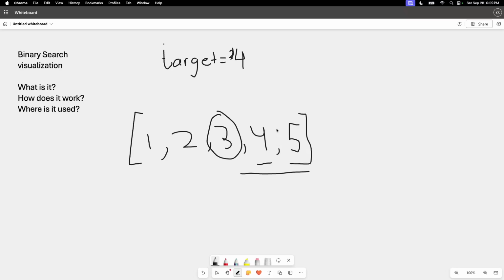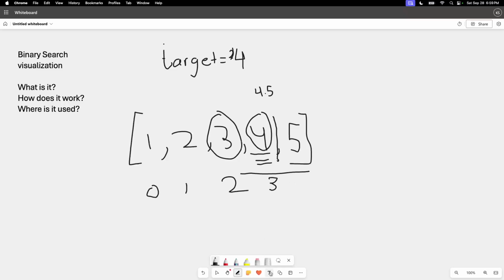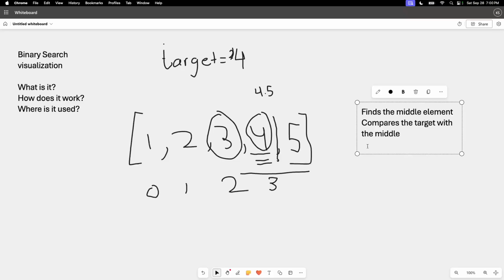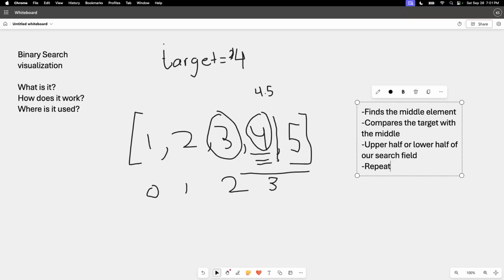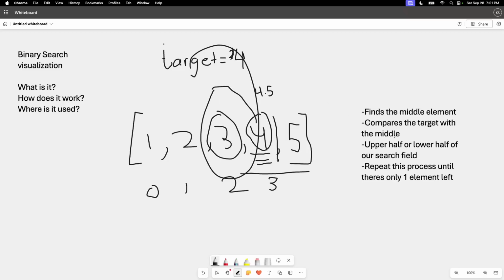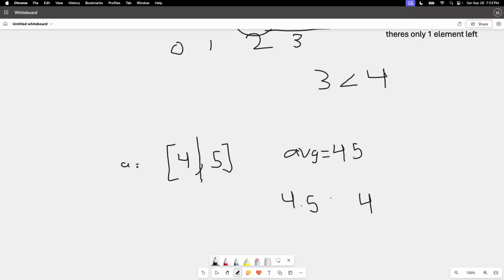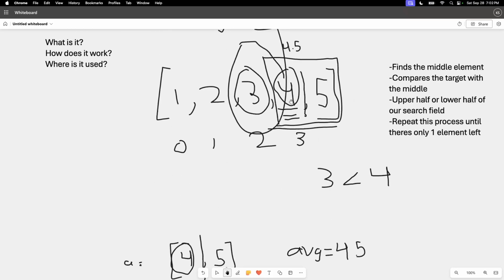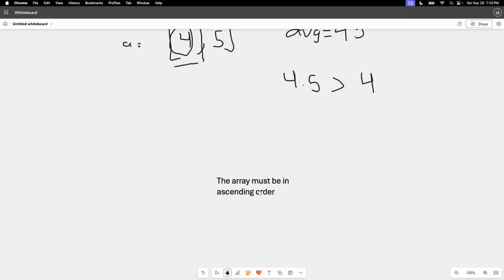Visualize Binary Search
Hi,

This video helps visualize and understand how Binary Search works. I also talk about when and where it's used.